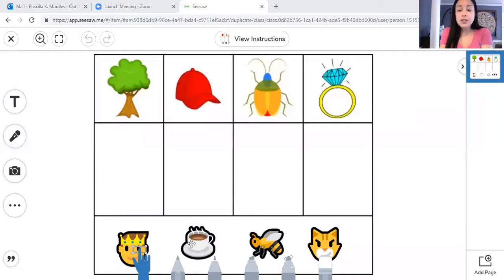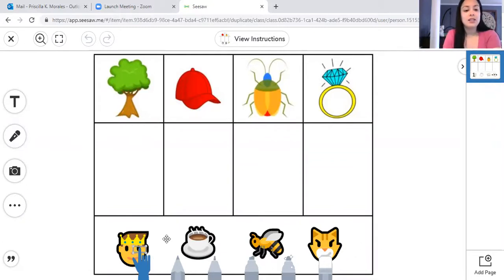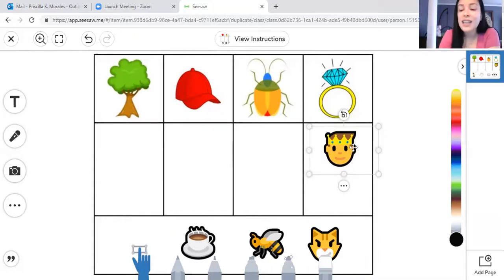Phonics: Rhyming words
Even though we are not together,
Let's practice rhyming words to get better
Whether you're watching this at your house,
Curled up like a mouse
Or if you're watching this in your car
Viewing from afar,
You will always be in my heart
And never apart!

Did you hear any rhyming words in my poem? Hehe watch this video to practice rhyming words!
Practiquemos palabras que riman